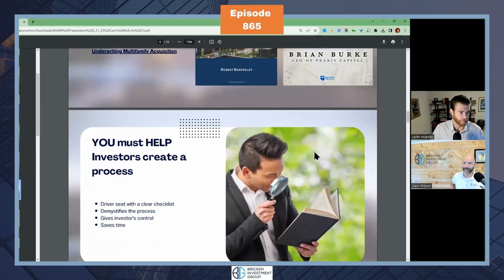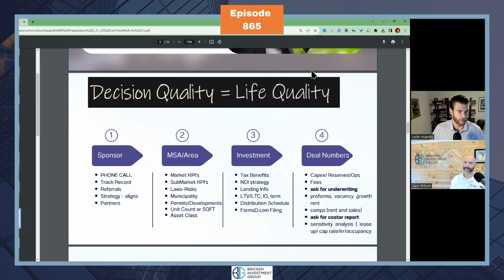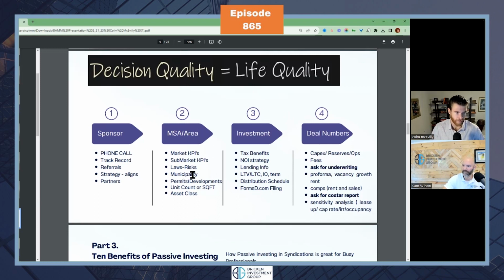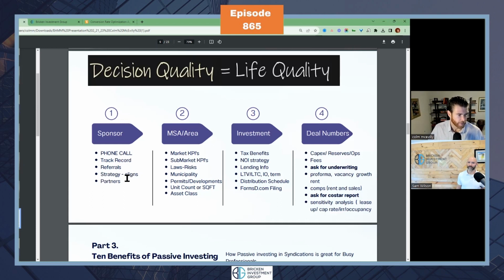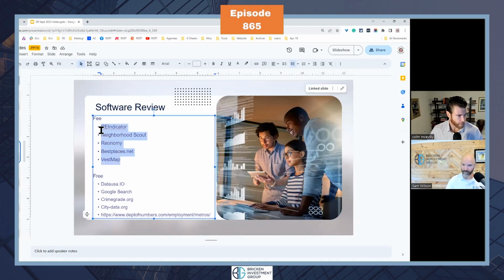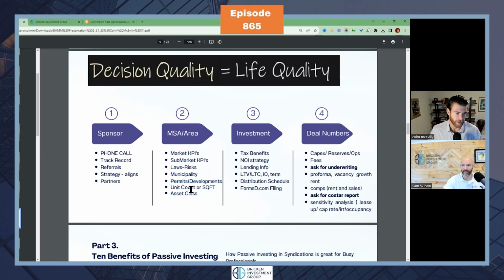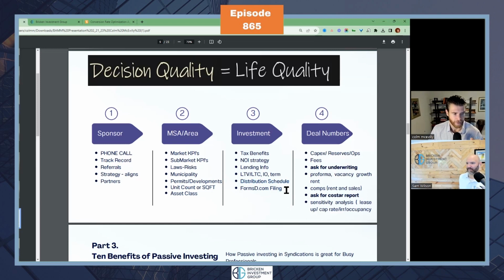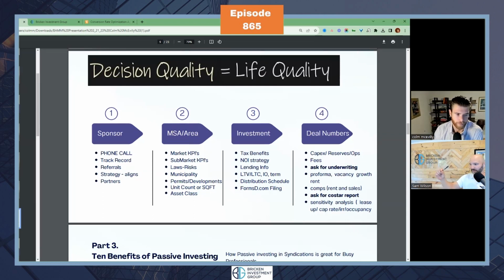The Ultimate Checklist for Successful Real Estate Investing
This is part 2 of a series with Colm McEvilly.

Colm McEvilly works with an internal team and directly with prospective and current investors to guide them to the projects that best fit their needs and their goals. In 2018, he took the plunge out of the corporate world and into full-time real estate investing, where he heard he leveraged his engineering background and the data-driven investing methodology that he had learned.

Show summary:
In this episode, Colm discusses the importance of a systematic approach to real estate investing. He introduces a four-step decision-making process and emphasizes the importance of vetting sponsors, analyzing the market, evaluating the investment, and understanding deal numbers. He also shares resources for gathering market information and understanding laws and risks. He further explains different types of investors and the importance of understanding lending information and deal numbers. He advises thorough vetting of sponsors and emphasizes the value of quality asset management. He also recommends asking for underwriting screenshots and having a direct conversation with the investor.

Intro [00:00:00]

The Decision Making Process [00:03:03]

Vetting the Sponsor and Partners [00:07:32]

Analyzing the MSA and Submarket KPIs [00:09:05]

The average income growth and neighborhood analysis [00:09:41]

Schools and their importance in real estate investment [00:10:40]

Understanding investment strategies and deal numbers [00:16:59]

Connect with Sam:
I love helping others place money outside of traditional investments that both diversify a strategy and provide solid predictable returns.

Listen to How To Scale Commercial Real Estate Investing with Sam Wilson